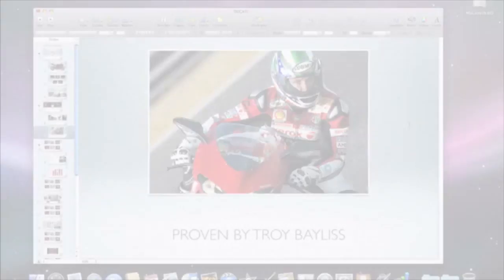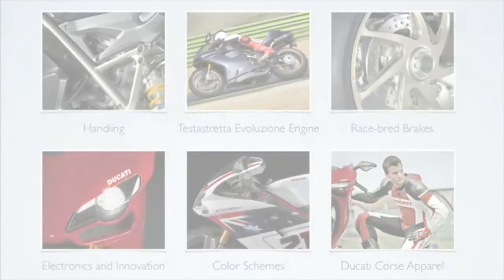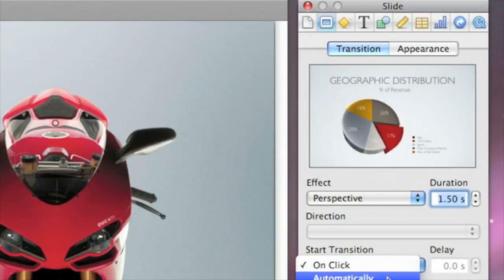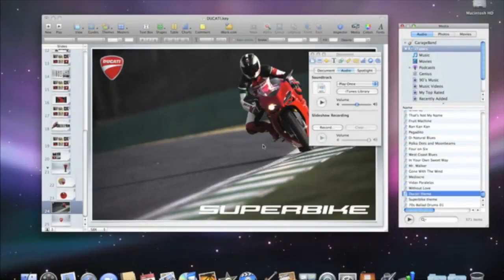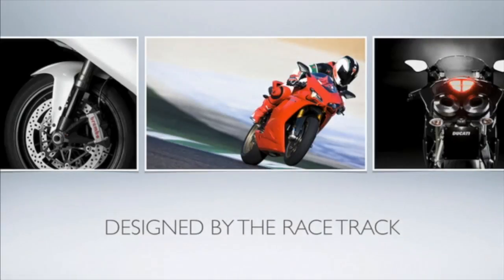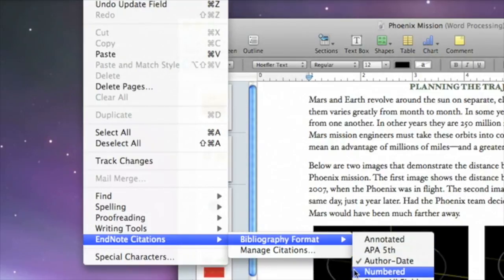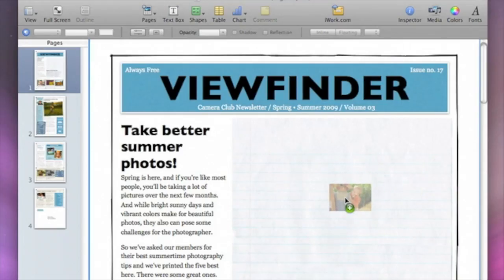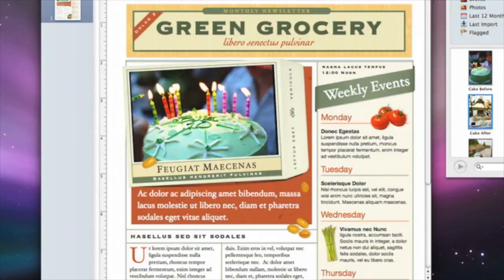Find out how iWork '09 1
Add Shadows and Reflections
Add Transitions Between Slides
Adding Audio and Video to Your Presentations
Adding Citations and Equations
Adding Images to Your Documents